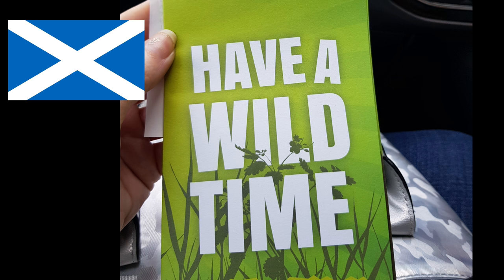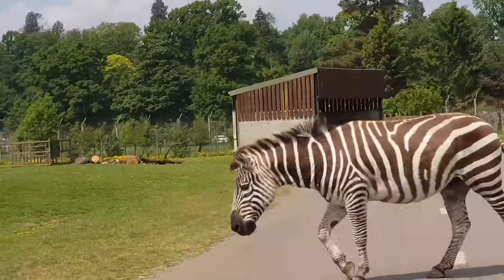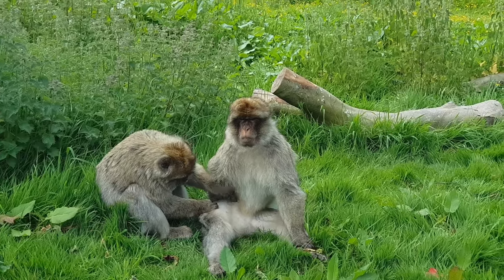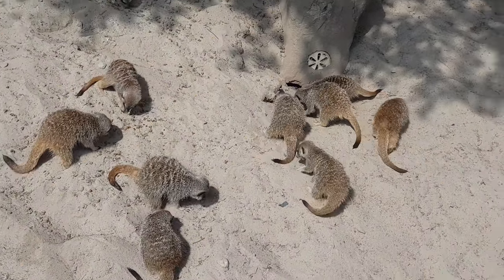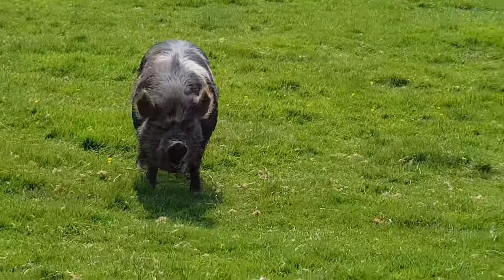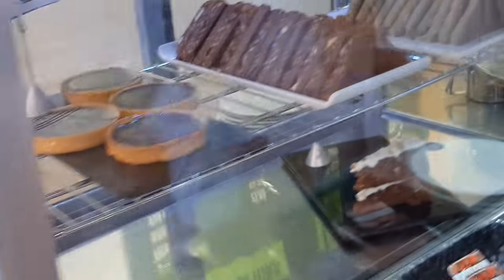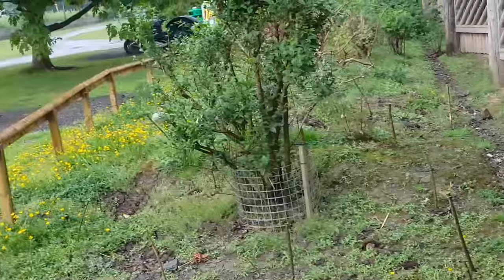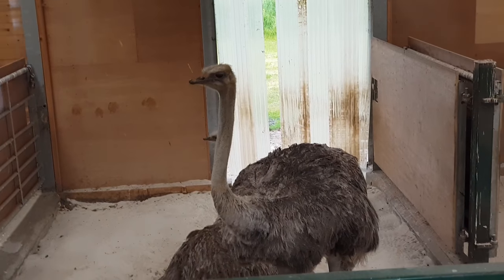Blair Drummond safari and adventure park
Blair drummond safari and adventure park Scotland. See animals and have a fun day out with all the family